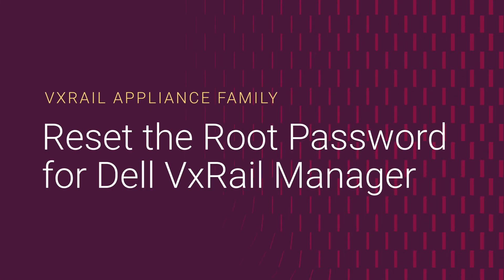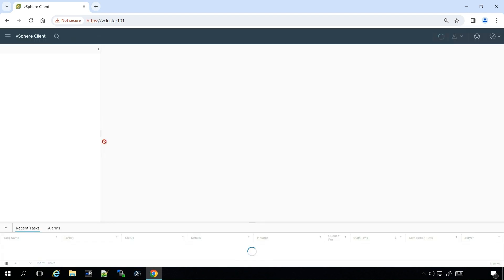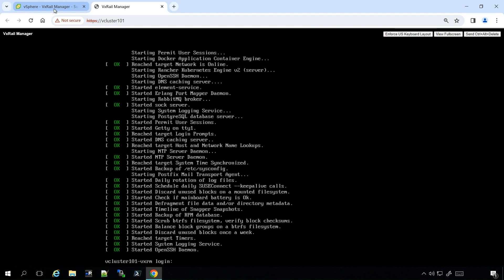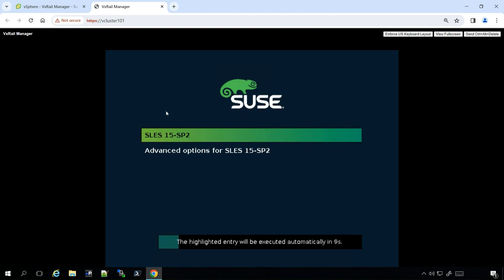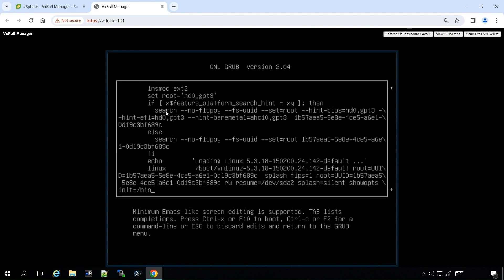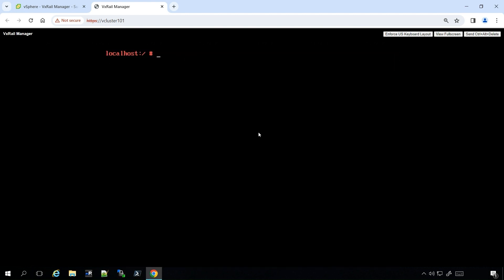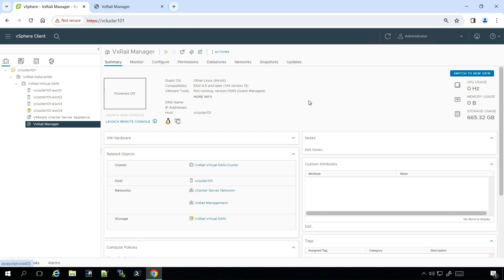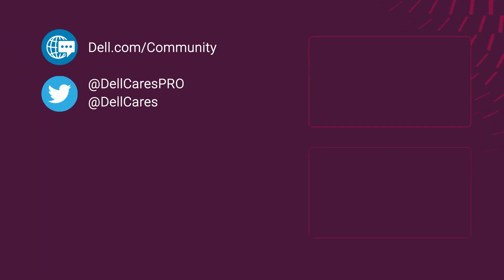Dell VxRail Manager: Resetting the Root Password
This video covers guided instructions for an administrator to reset the VxRail Manager root password.

🔴 For more information about this topic check out the Knowledge Base Article